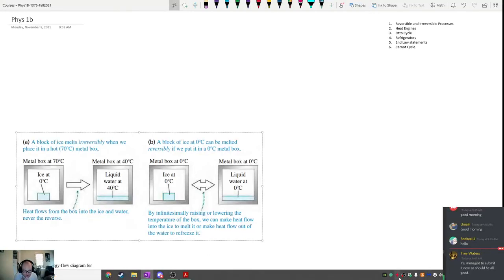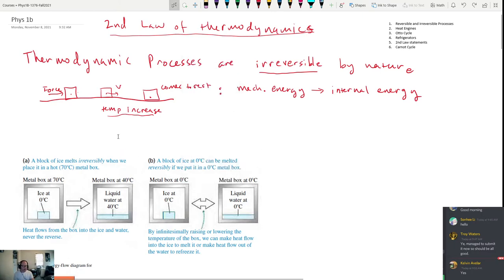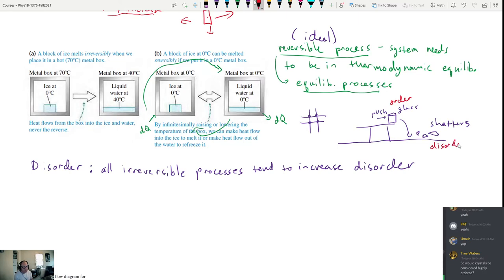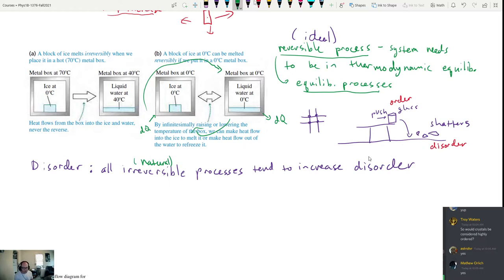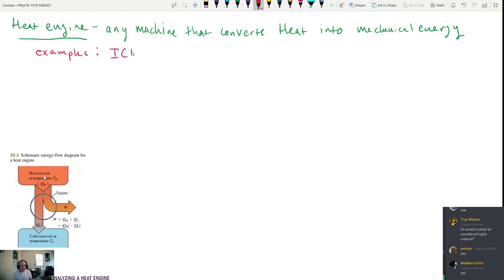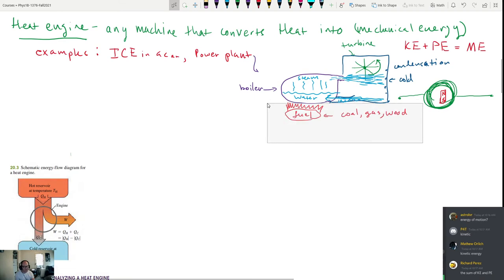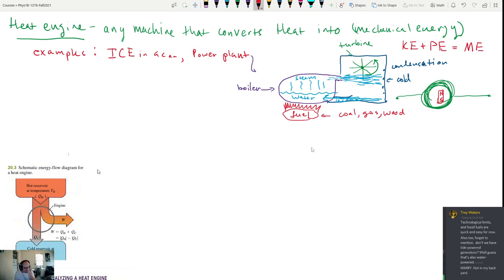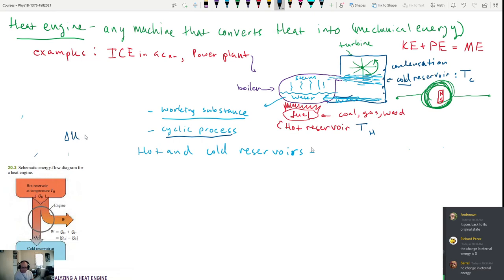phys 1b heat engines